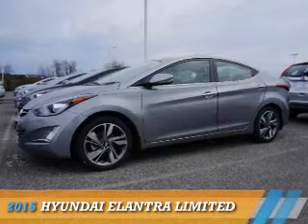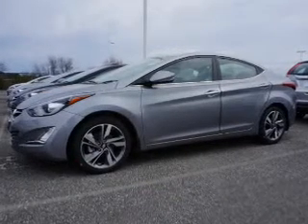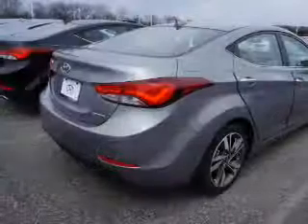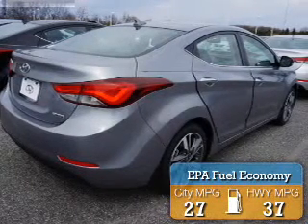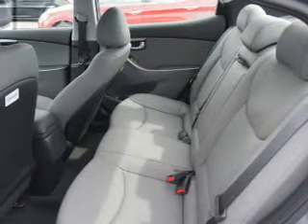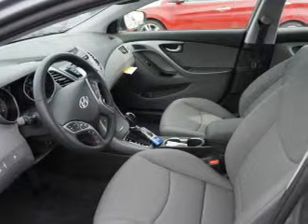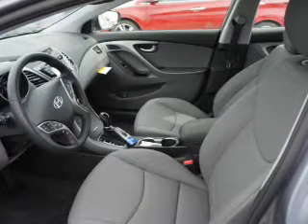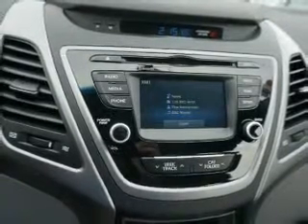2015 Hyundai Elantra FU424774 - Turnersville NJ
Year: 2015
Make: Hyundai
Model: Elantra
Trim: Limited
Engine: 1.8 liter 4 cylinder FWD
Transmission: Shiftable Automatic
Color: Gray
Mileage: 0
Address:
VIN:KMHDH4AE4FU424774